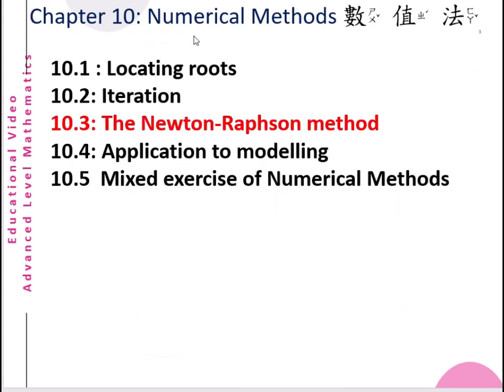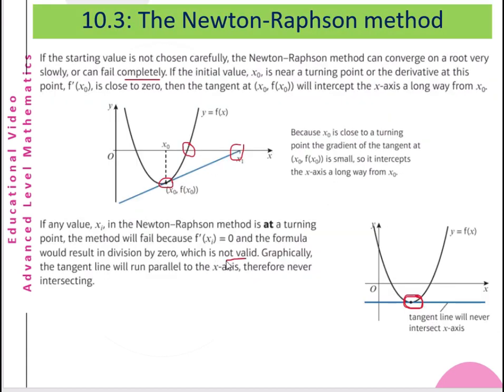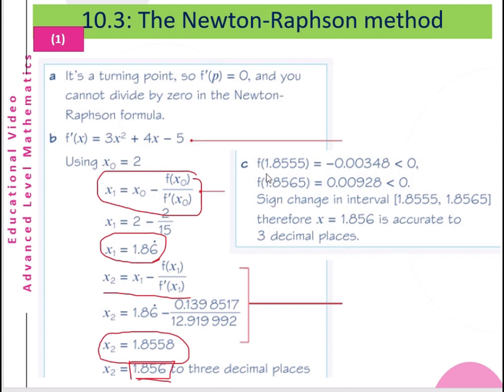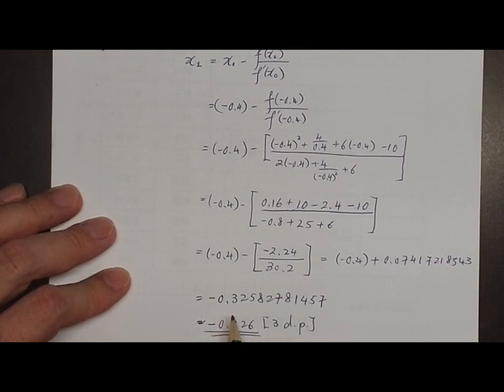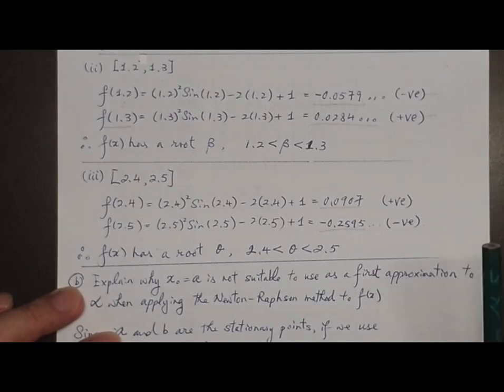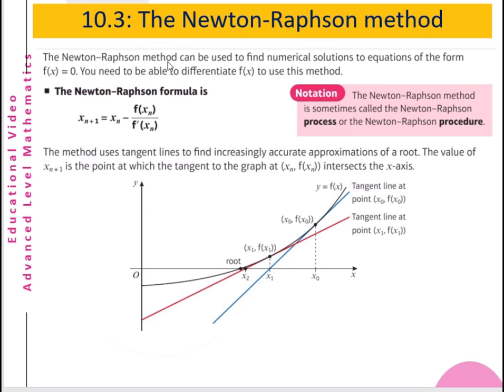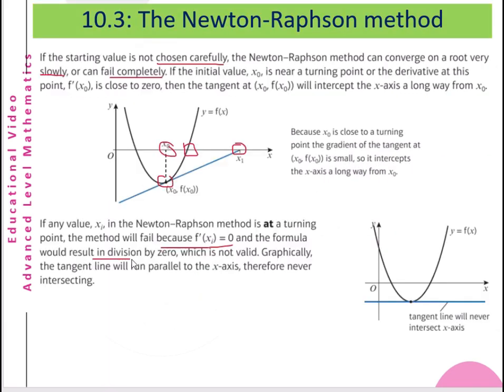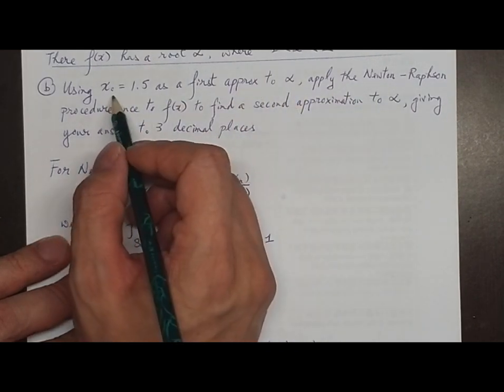Numerical Methods – Newton-Raphson Method (Advanced Level Chapter 10.3)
This is an English & Cantonese Tutorial video about A-Level Mathematics (Chapter 10.3: Newton-Raphson Method) So Enjoy it. Thank you, Muchas Gracias!
link to A-Level Maths (All videos)